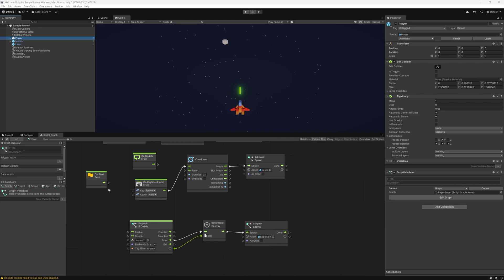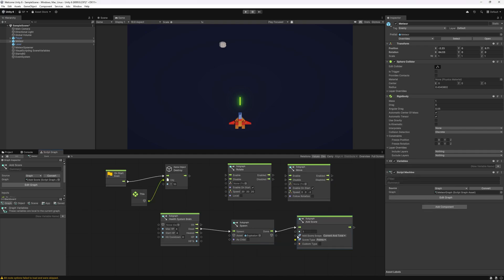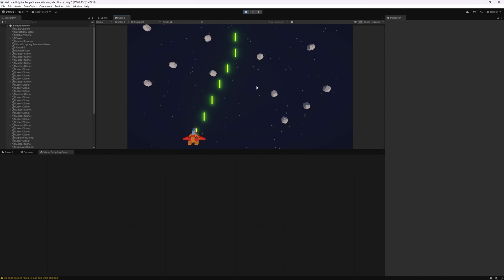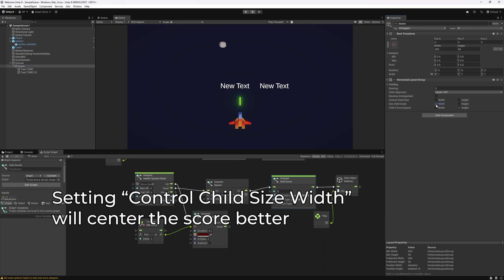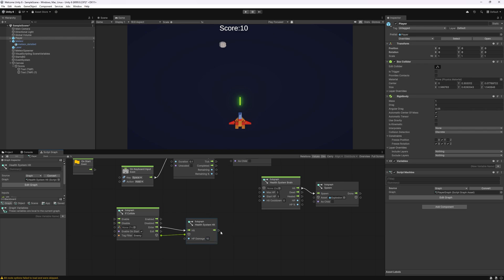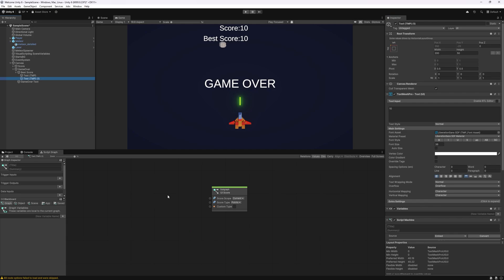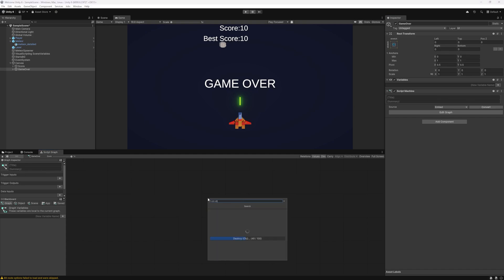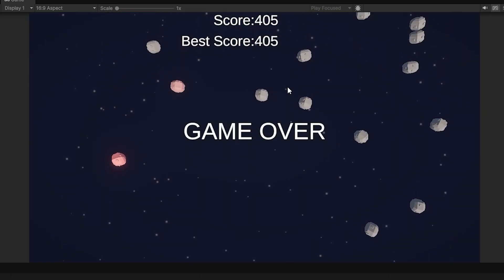How to Make a Game in Unity 6 using Visual Scripting Part 2 - Adding Health System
Start Now! In this video, I'll continue adding basic logic to a space shooter game in Unity 6 using visual scripting with the help of SPUC package.